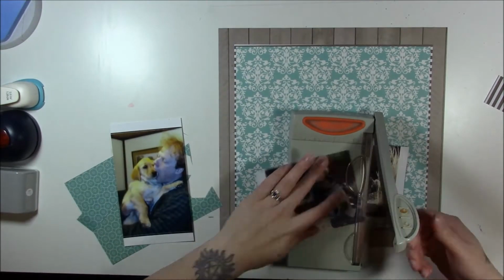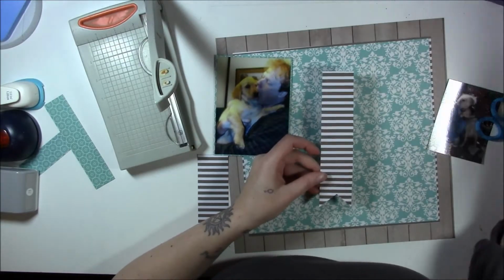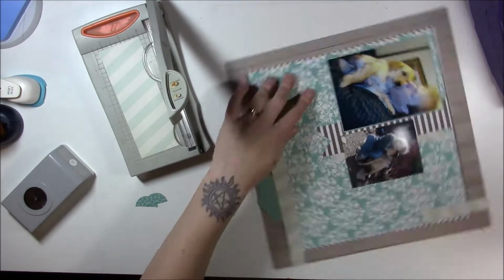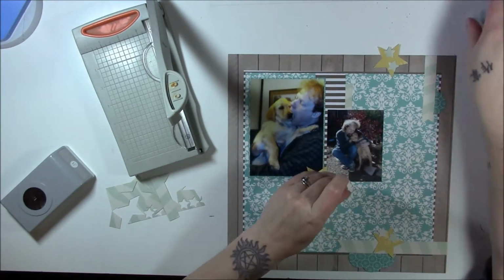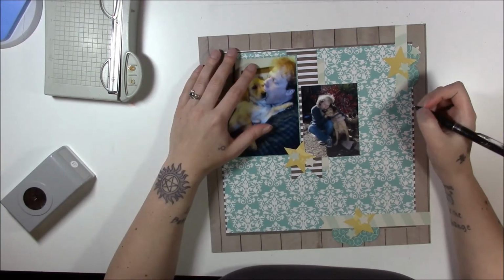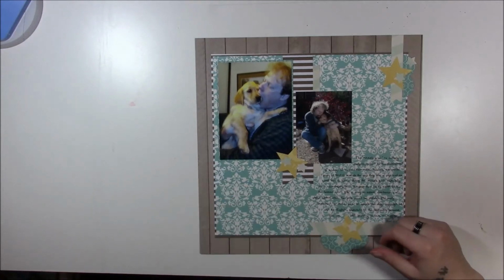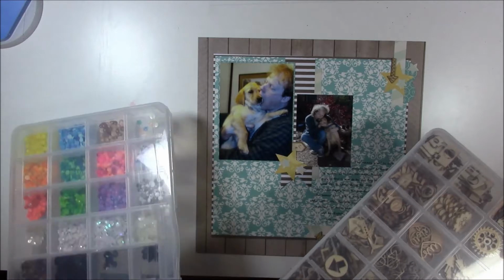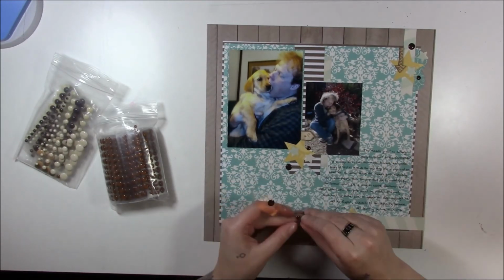Scrapbook Layout Process #2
Second scrapbook layout using my Use it Up kit challenge #5 papers.